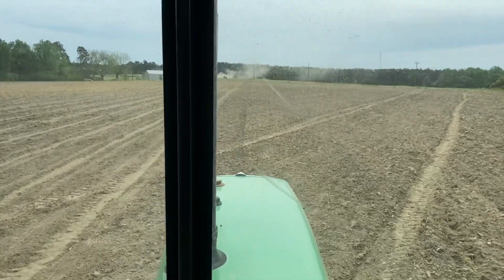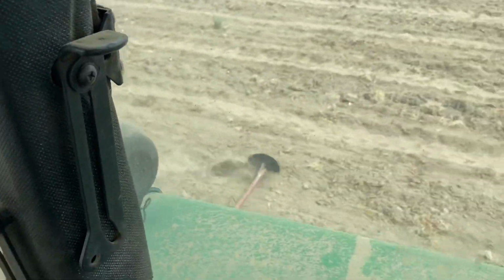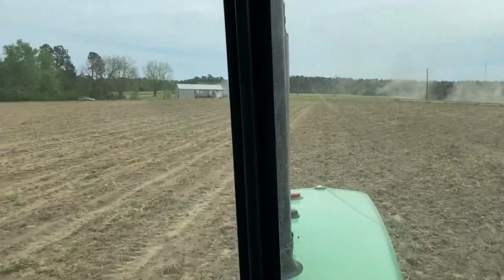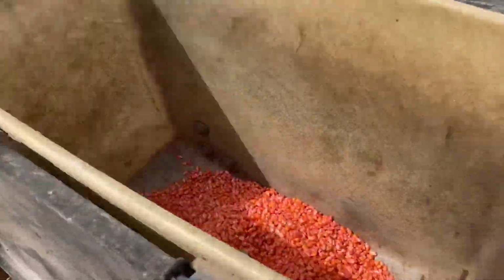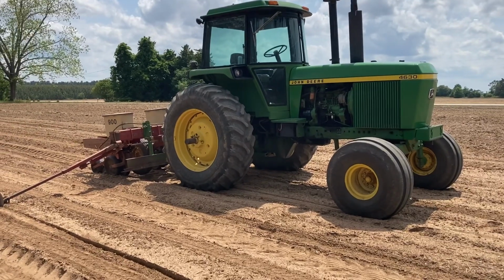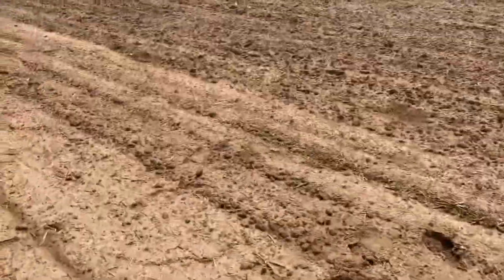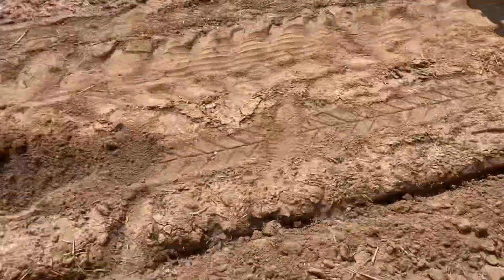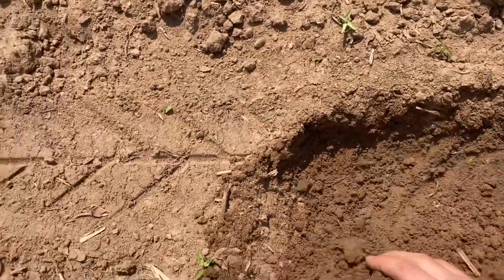Planting corn from sureflex hybrids